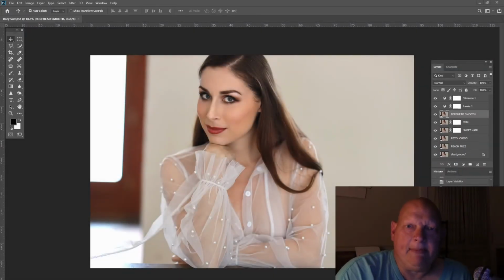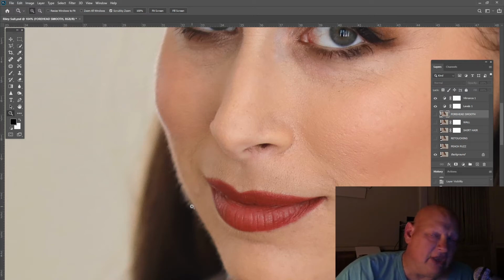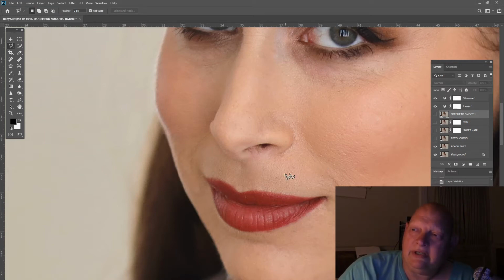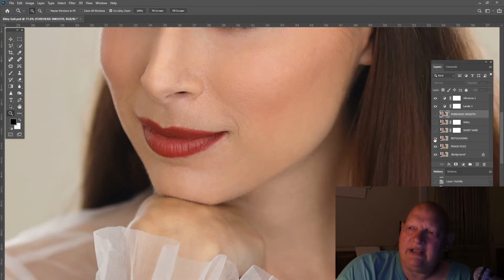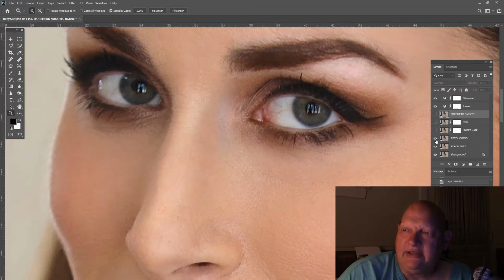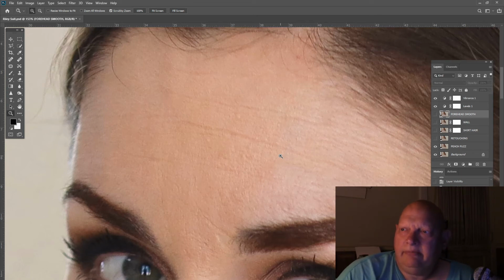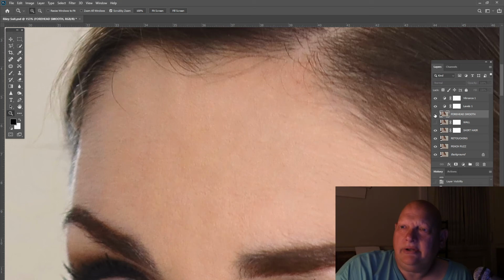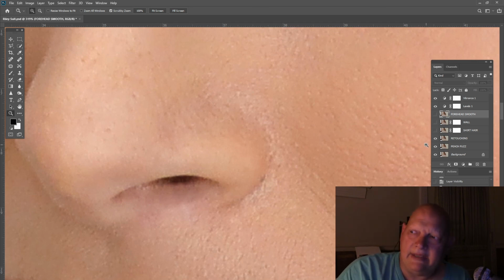Identify II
J T Smith identifies things to retouch with a submitted image from a Super Patron. Give J T some water.